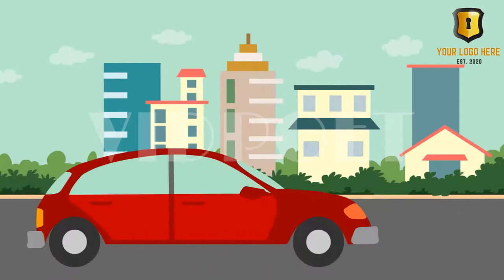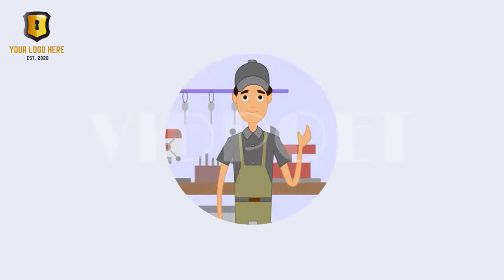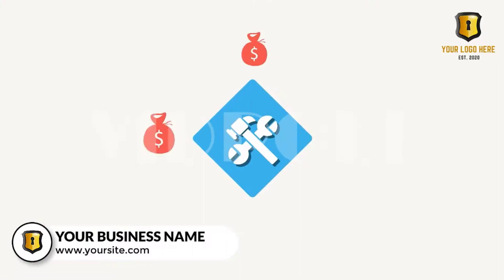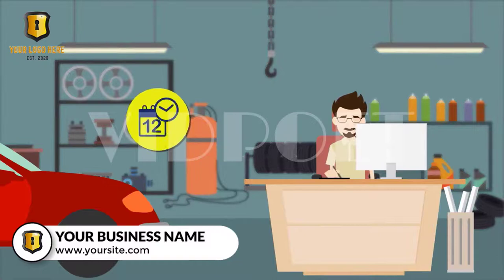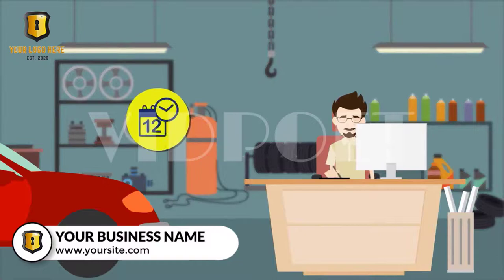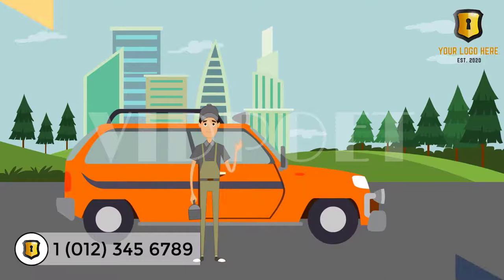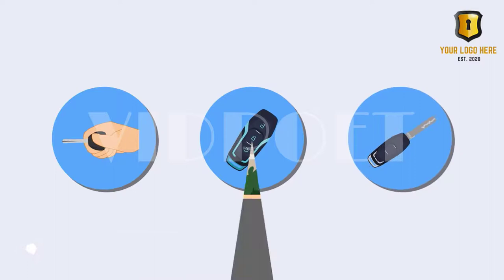Automotive Locksmith 2d animated - Locksmith promo video 11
Looking for a Locksmith Promo Video to promote your business?

I will provide you a perfect Animated Locksmith or lock repair Video
focused on your business.

I have different types of locksmith VIDEOs:

Locksmith Short Ad
Locksmith Slideshow
Locksmith Whiteboard Animation

I Also Provide This Kinds of Locksmith Promo VIDE0s:

Automotive Locks
Car Locks
Duplicating Keys
Emergency Locks
Commercial Locks
Residential Locks
Locksmith Security for Home, Business & Office, And more.